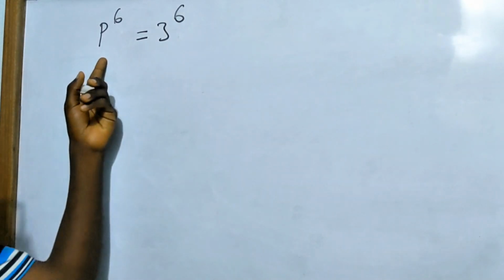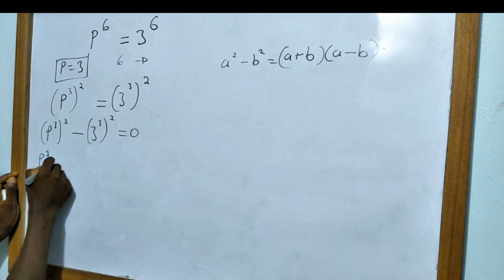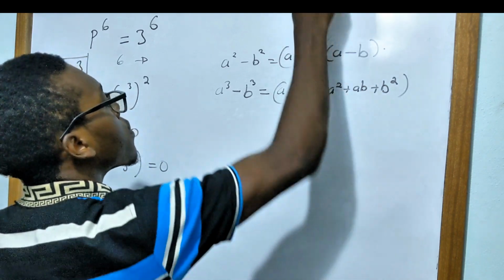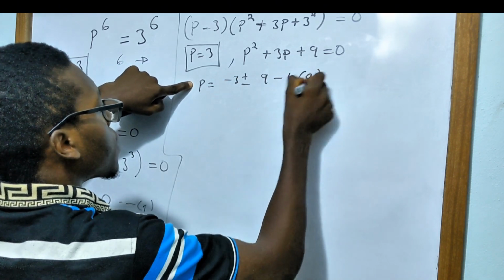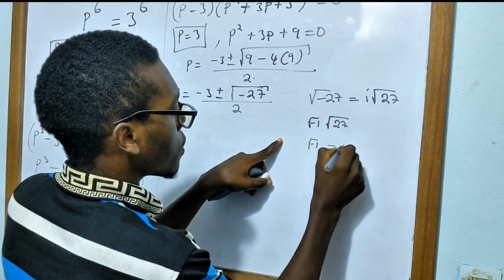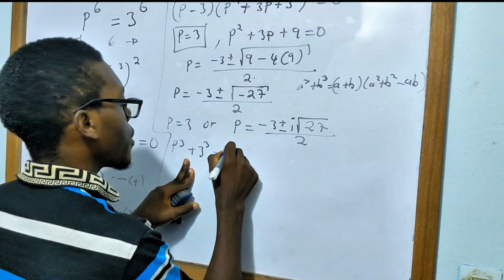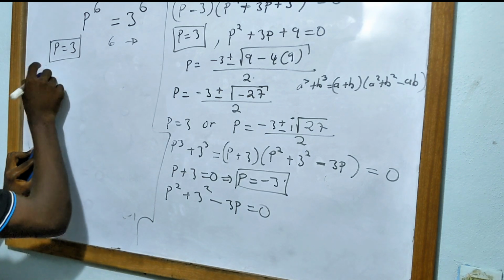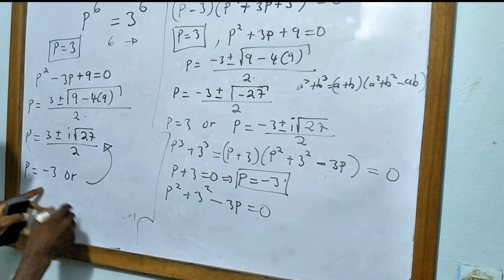Nice home made exponential equation P⁶=3⁶ solve for P!